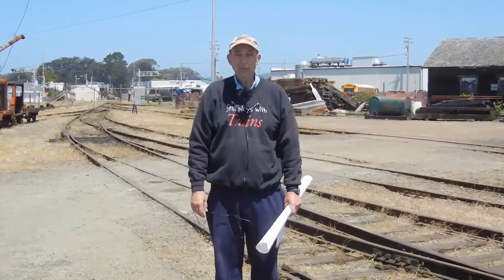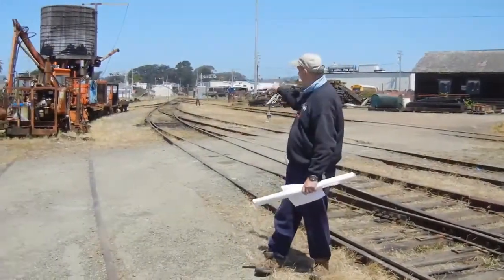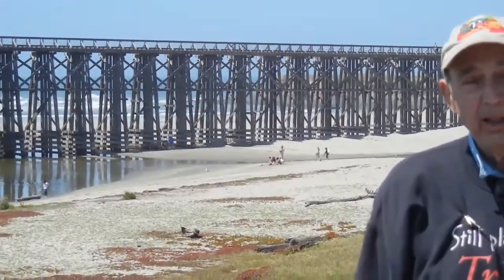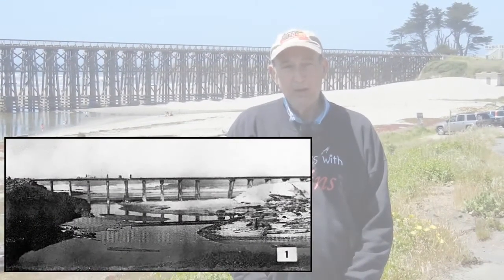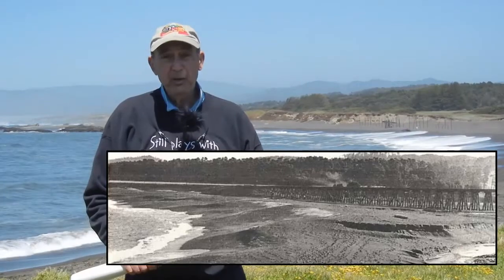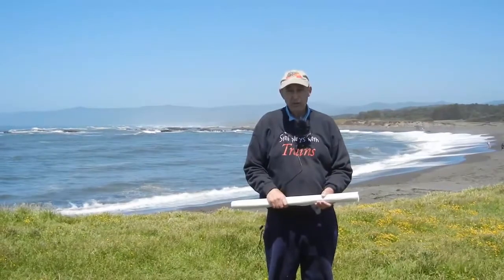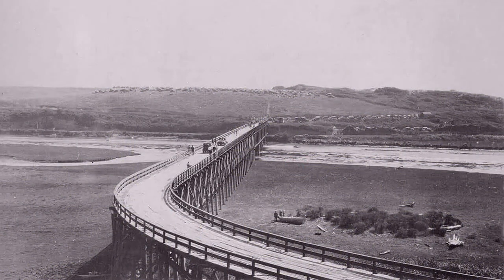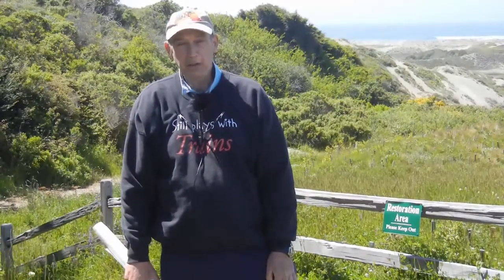MCMR & HS # 3 Ten Mile Branch